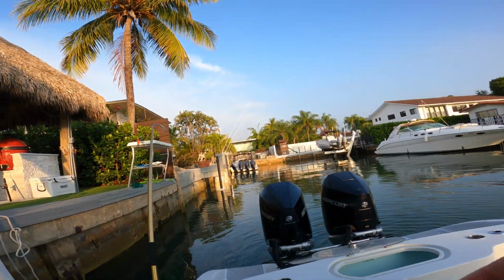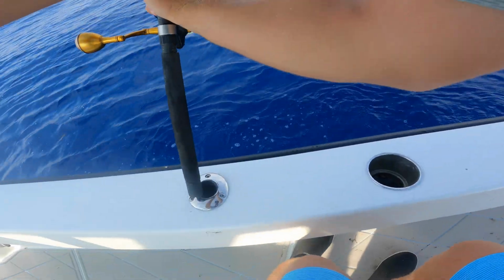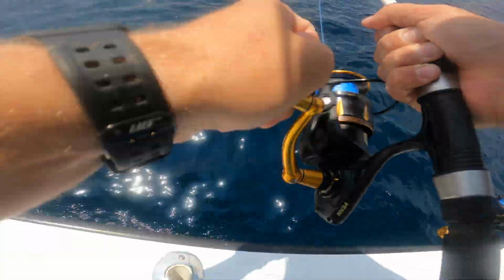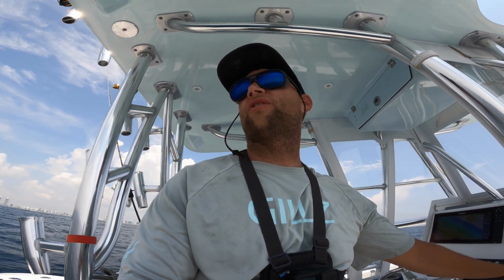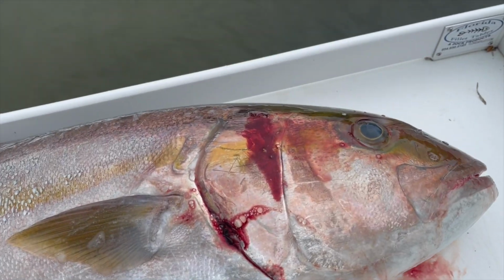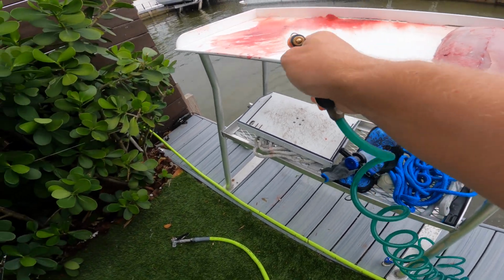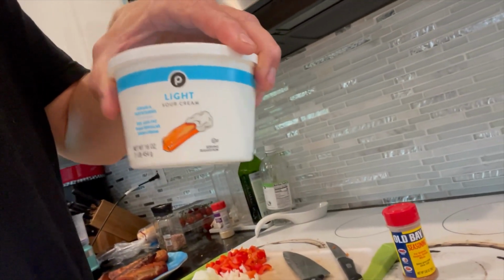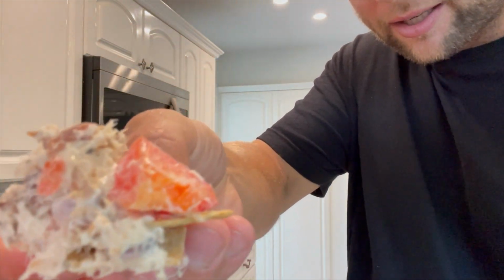GIANT AMBERJACK! Catch Clean and Cook ! Famous Smoked Fish Dip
Fire up that smoker! Smoked Fish dip time! In this episode i head offshore in search of Mahi Mahi, finding nothing but shorts I decided to head back in and hit the reef! Hooked up to a Monster! A good 10 minute plus fight!

Stick around to the end to checkout my famous fish dip! Recipe is Fire!

If your ever looking to link up, hit me up on IG for some fishing collabs!